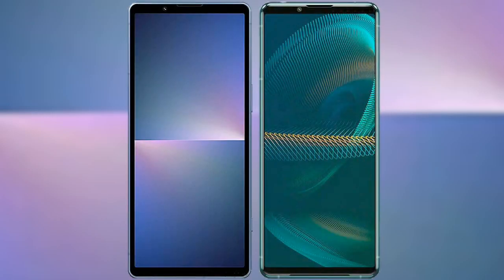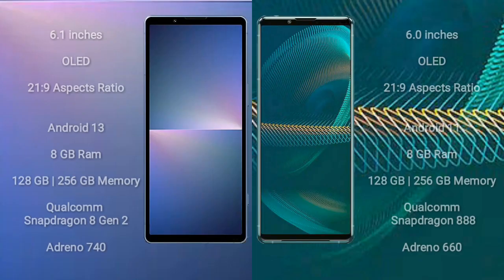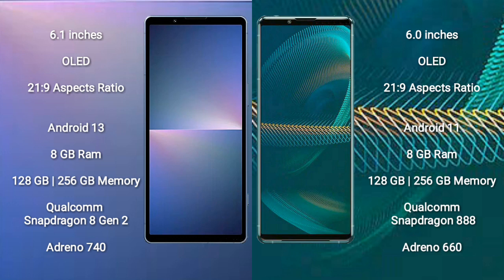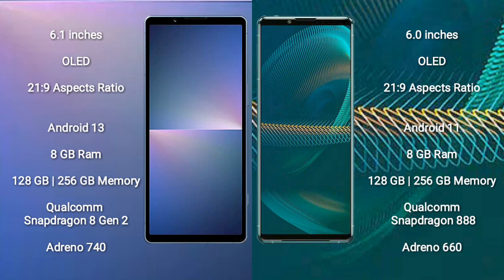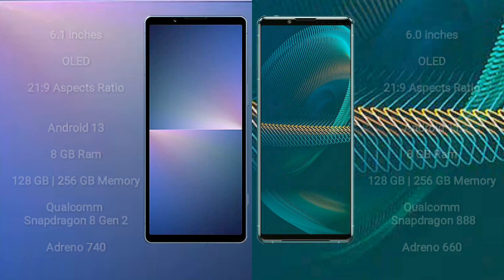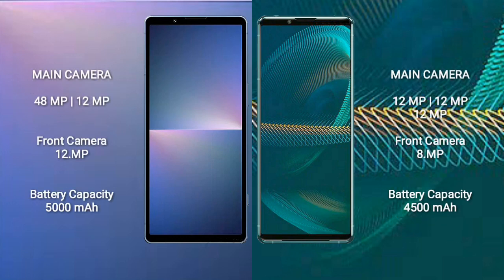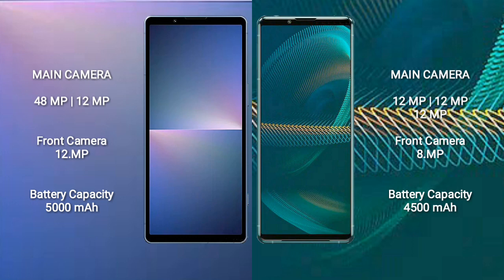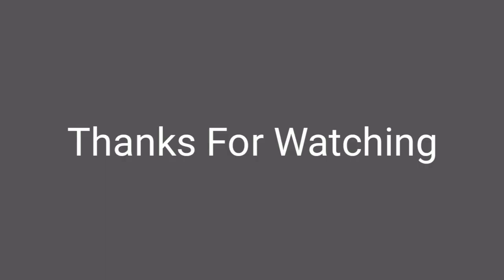Sony Xperia 5 V vs Sony Xperia 5 III Review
sony xperia 5 v vs sony xperia 5 iii
xperia 5 v vs xperia 5 iii